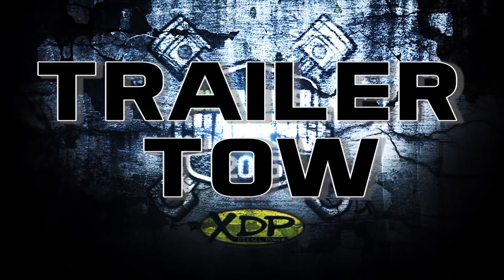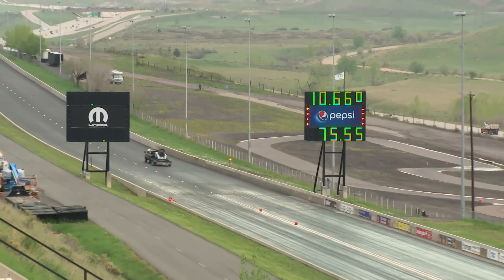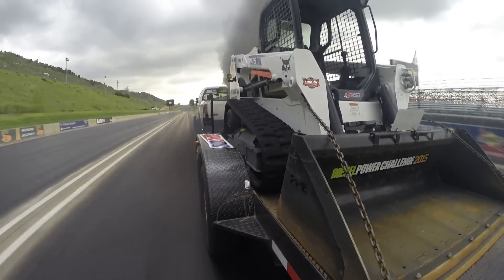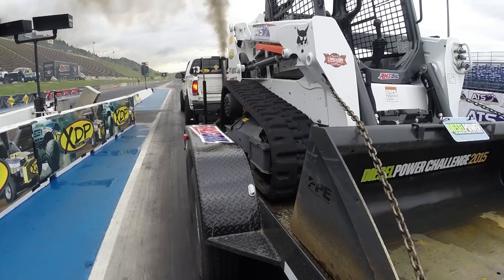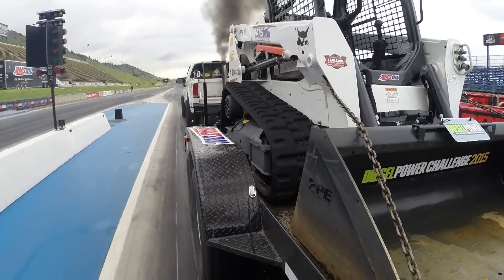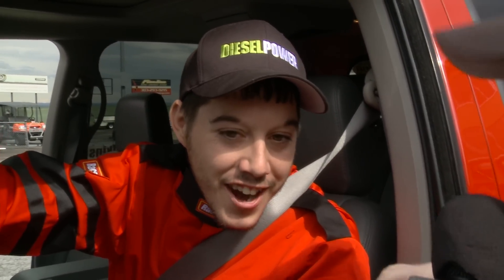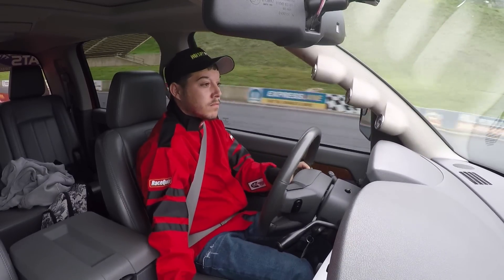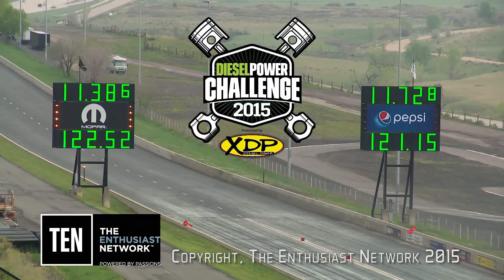1/8 Mile Trailer Tow - Day 3 of 2015 Diesel Power Challenge!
On Day 3 of the 2015 Diesel Power Challenge, 10 reader-selected trucks head to Bandimere Raceway as the contenders hook a utility trailer and tow 10,000-pounds through a single 1/8-mile dragstrip pass. With only one attempt allowed the quickest time once again wins the event. Watch as over 9 tons of diesel power fury thunders down the dragstrip.

Diesel Power Challenge 2015 is a weeklong torture test that features 7 events, 10 trucks, 8,000hp, and nearly 15,000 lb-ft of torque. We push Power Stroke, Cummins, and Duramax-powered trucks well beyond their limits in search of the ultimate diesel.